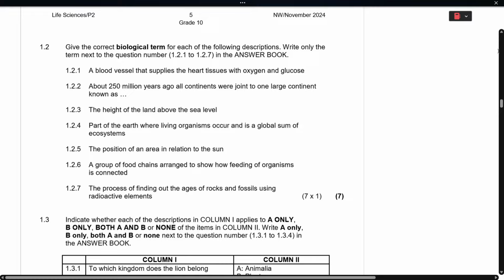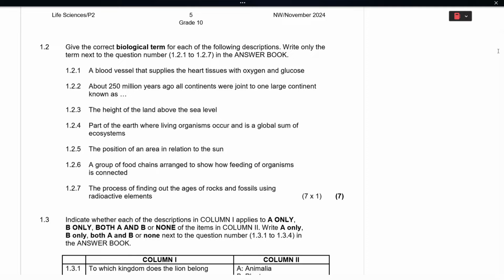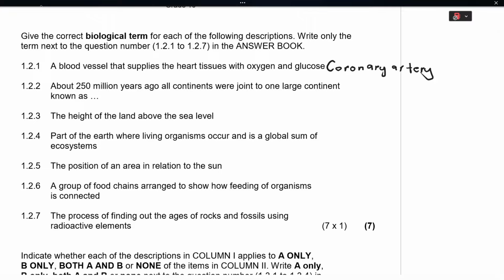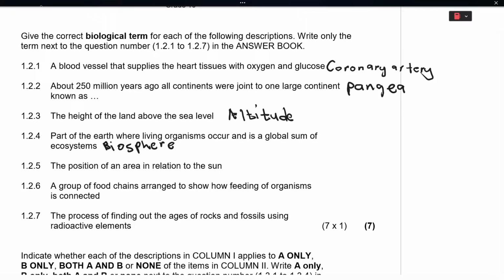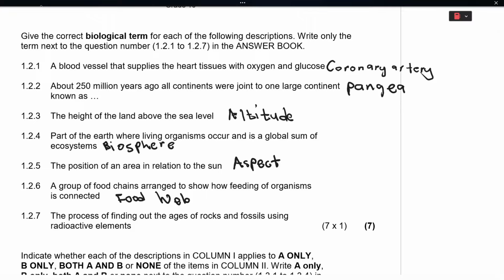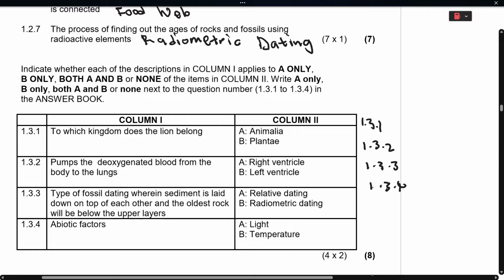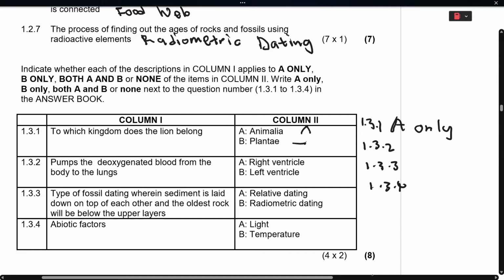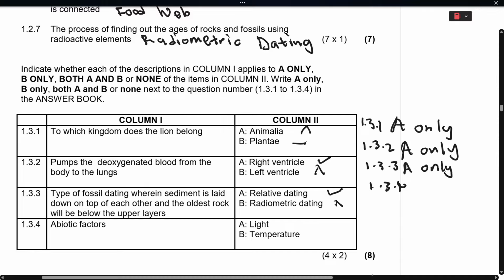Grade 10 Life Science P2 November Term 4 | Biological Term and Matching